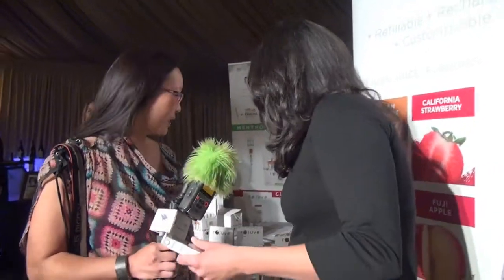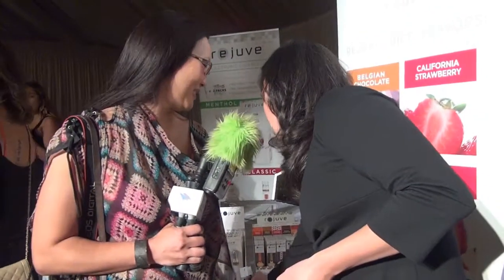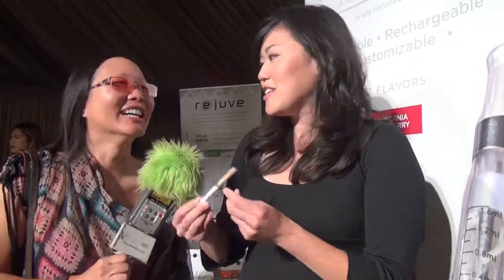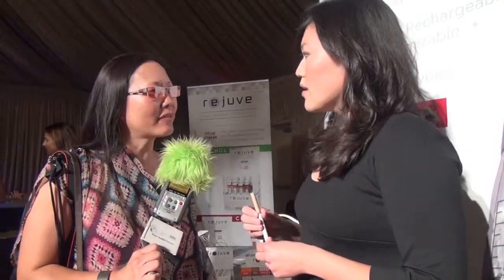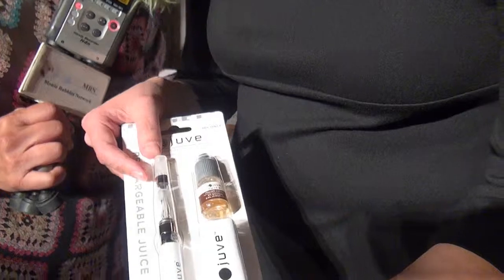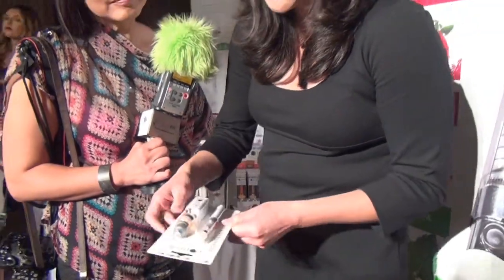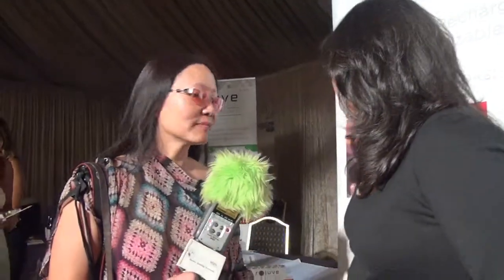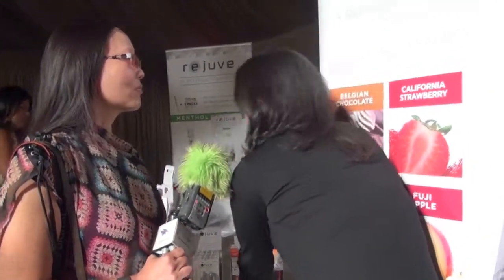Rejuve Cigs at Secret Room Events Emmy Style Lounge 2013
Flavorful electronic cigarettes, hookahs and juice pens with Jessica, Rejuve Cigs. Interview by Joyce Chow of MBN Newsvideoweb at Secret Room Events Red Carpet Style Lounge gifting suite honoring the Emmy Awards 2013.